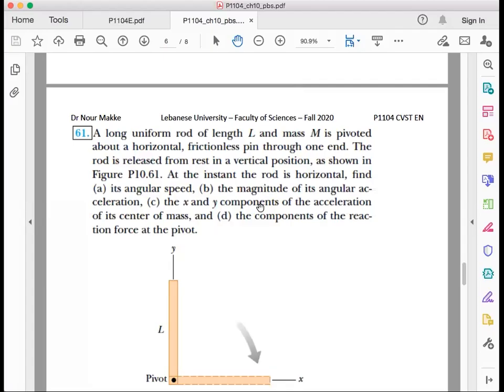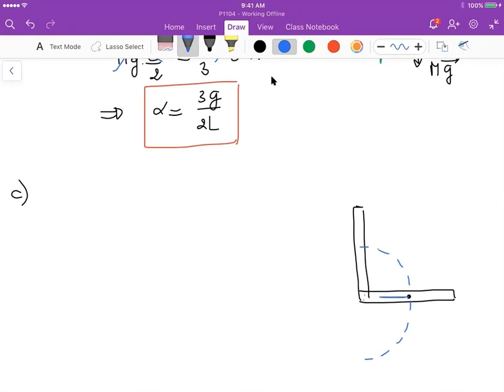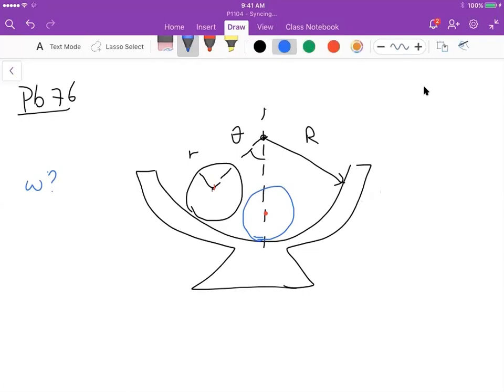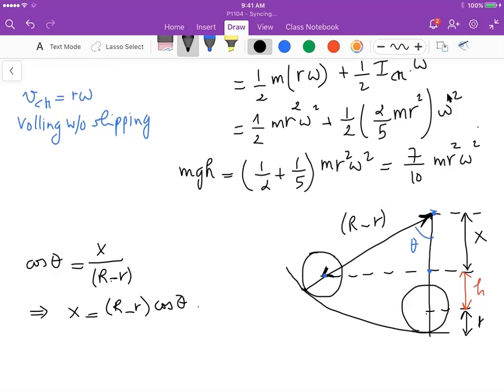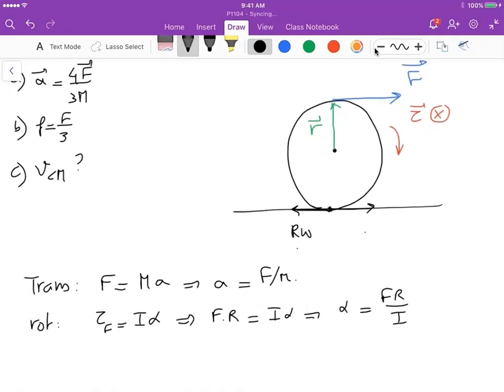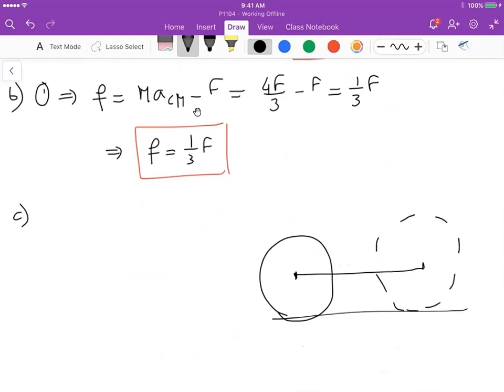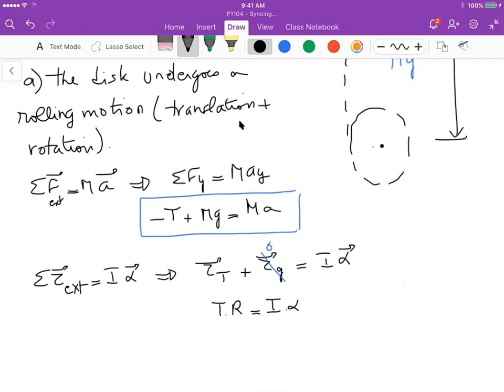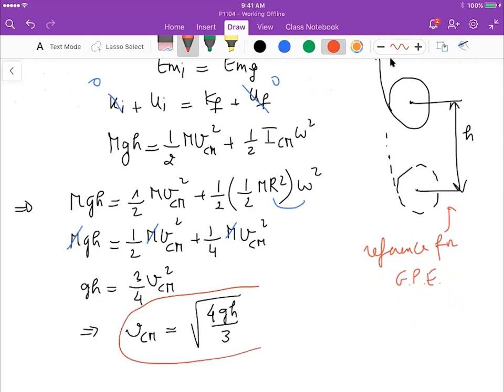Applications to rotation - 4